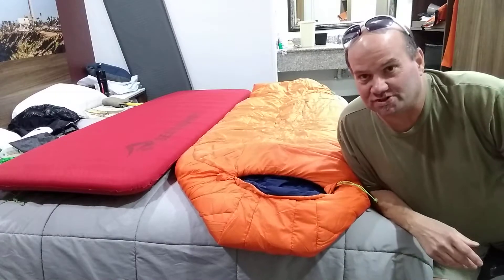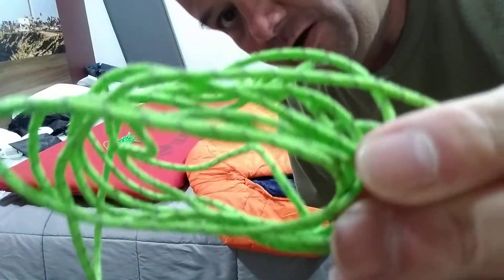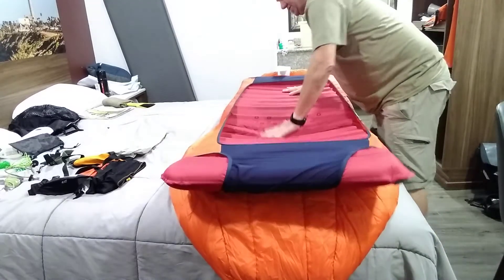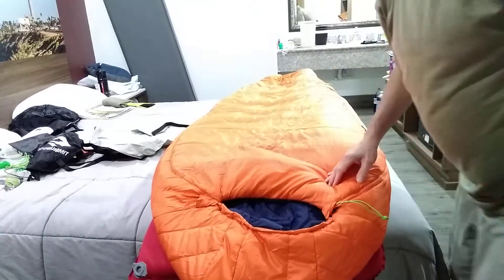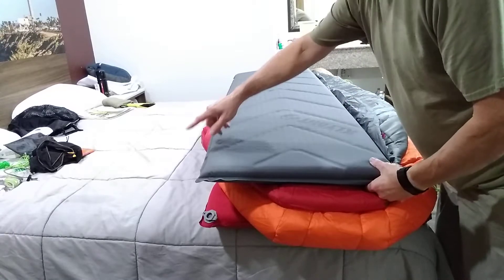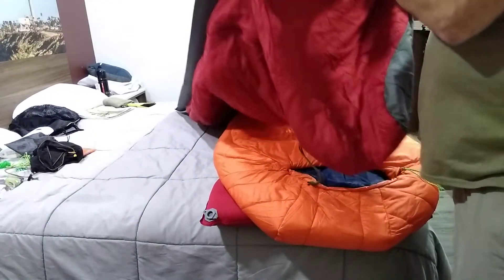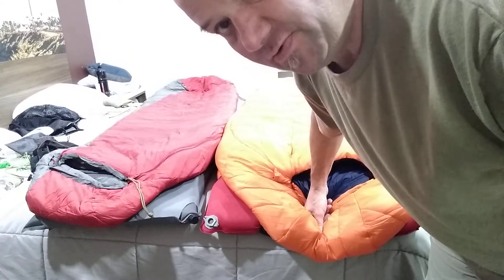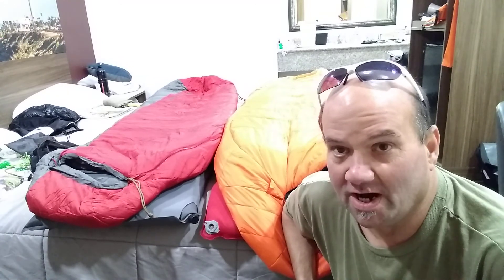My new Big Agnes Lost Dog 15° F degrees Sleeping bag/Sea to Summit Comfort plus SI Sleeping pad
Here's a better view of My New Sea to Summit Comfort plus SI Sleeping pad Rectangular wide 72x25x3, Packed 8.6x13.5 R-Value 4.1 for my New Big Agnes Lost Dog 15° F degrees Sleeping bag vs my Big Agnes Encampment 15° F degrees Sleeping bag with Klymit Self inflate V Sleeping pad 72x20x2 R-Value 5.3 packed 5.5x21

Big Agnes Lost Dog 15 Degree Sleeping Bag
Orange/Navy, Regular / Right Zip
copied and pasted below:
LIGHTWEIGHT SYNTHETIC FILL BIG AGNES SYSTEM BAGS DESIGNED TO EXCEL IN ALL CONDITIONS
Big Agnes System bags with FireLine™ ECO synthetic insulation offer a roomy, rectangle-shaped sleeping space with an integrated Flex Pad Sleeve on the bottom. With technical fabrics and construction, 100% recycled, super-warm insulation, and tons of comfort features, these comfortable sleeping bags are designed to be lightweight enough for backpacking but cozy enough you'll want them in the campground too. The streamlined silhouette and Flow™ construction increase the thermal efficiency keeping you warm from head to toe. The Flex Pad Sleeve unites easily with your pad, and as you change positions over the course of the night, will keep you from rolling off your pad.

Big Agnes Lost Dog 15° F degrees Sleeping bag - Regular - Left Zip: 3 lbs. 3 oz.

My old 2018 Big Agnes Encampment 15° F degrees Sleeping Bag Regular - Right Zip: 3 lbs. 4 oz. see the website for the specs: REI (    )

Sea to Summit Comfort Plus SI Mat, Red, Rectangular Regular Wide
72x25x3, packed 8.6x18

Sea to Summit eVent Compression Dry Sack
Grey, Large